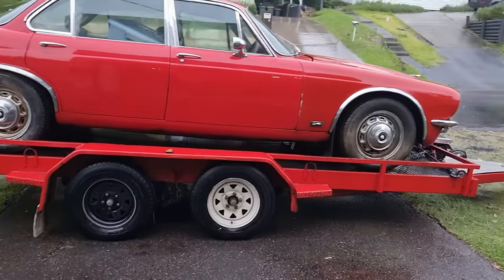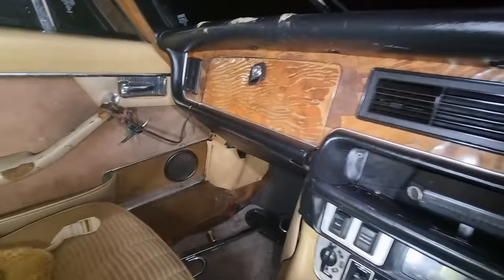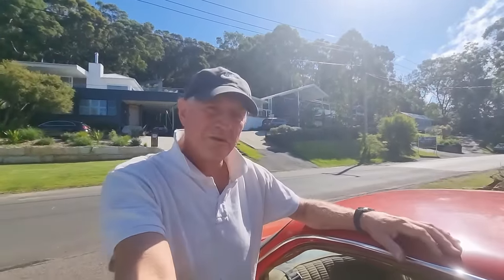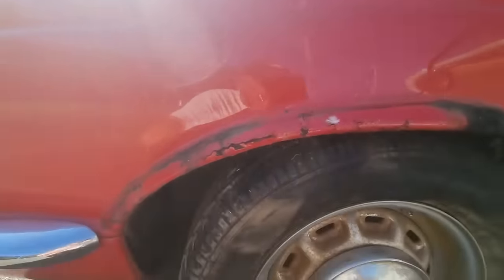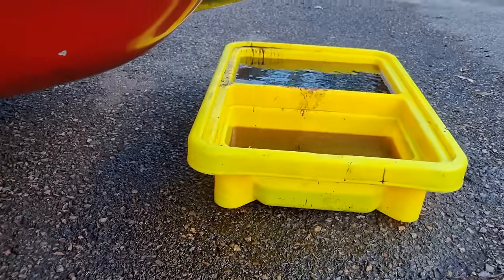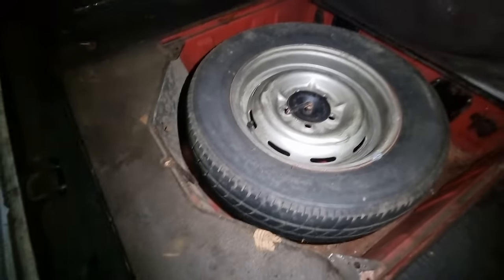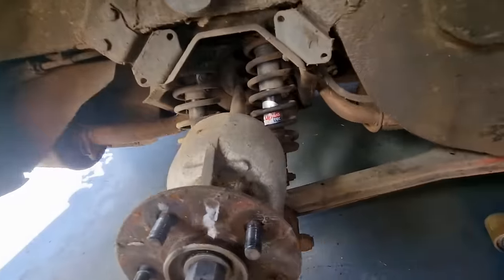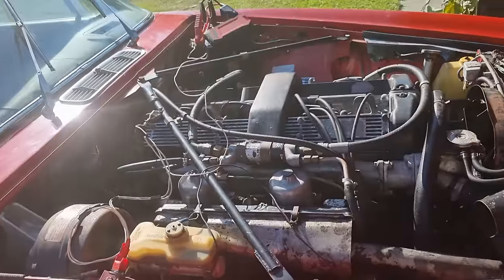Jaguar XJ6 Series 2 LWB Destine for the wreckers. ep2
Well I couldn't resist it, after looking at this old girl a couple of weeks ago and missing out on the black series 1, I thought why not? But she needs some lovin!. Was it worth the $500 bucks?